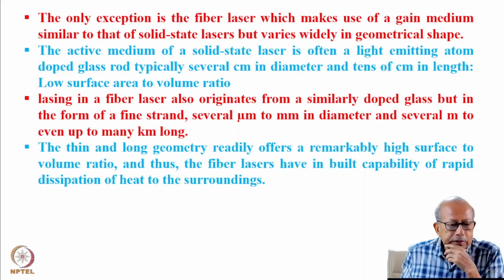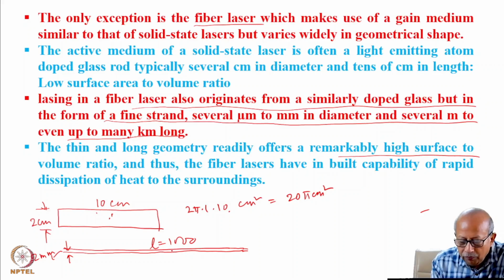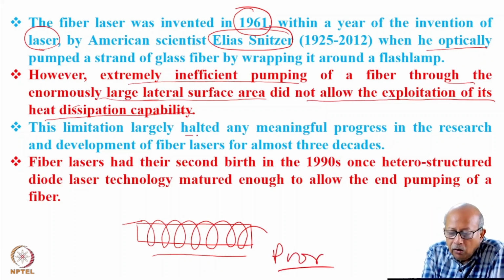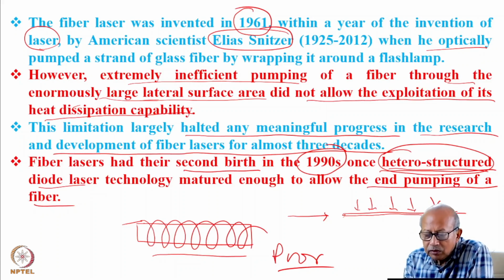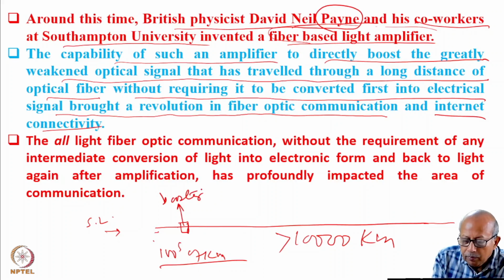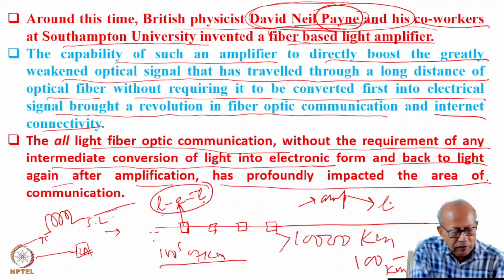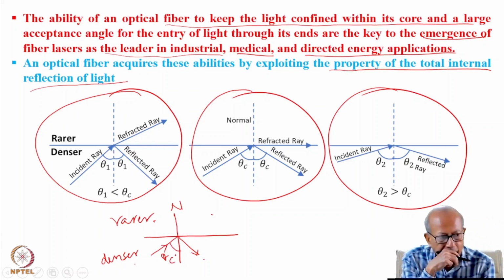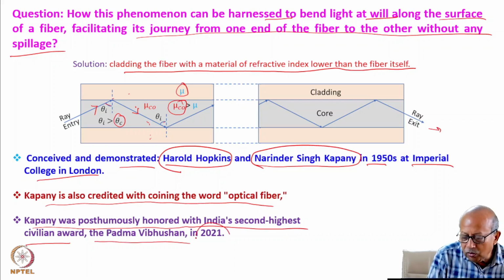Week 11: Lecture 51: Fiber Laser- continued